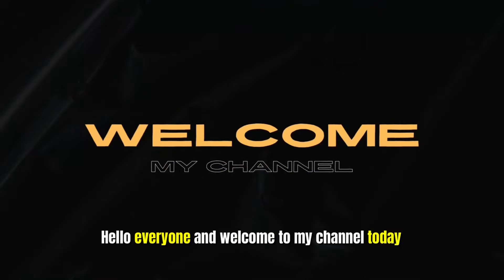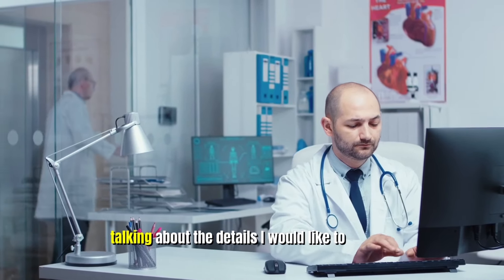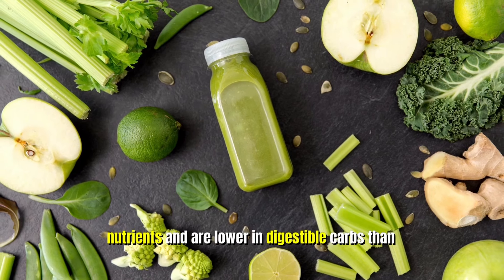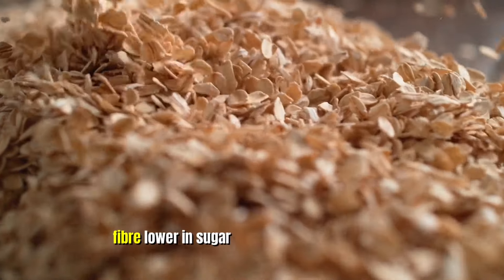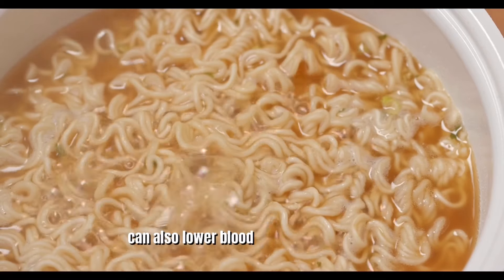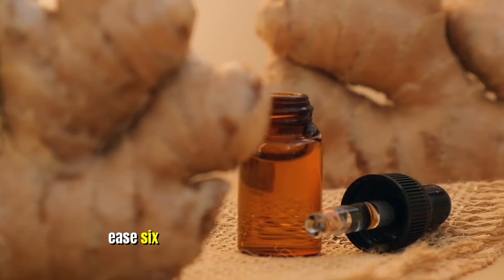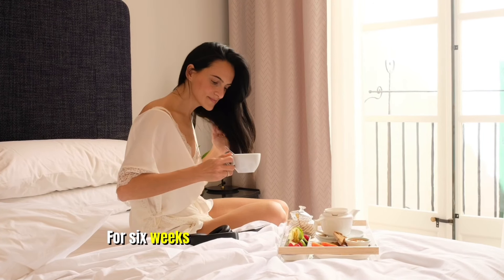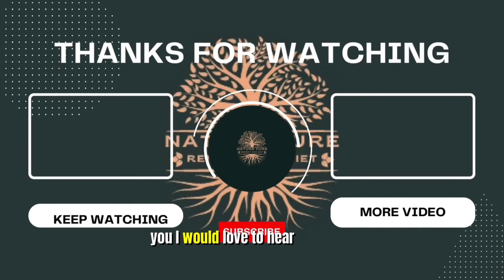8 Incredible foods that reduce Blood sugar [ reduce blood sugar]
8 Incredible foods that reduce Blood sugar [ reduce blood sugar]
If you have diabetes, you know how difficult it can be to manage your diet and control your blood sugar levels. Certain foods cause massive spikes while others actually lower blood sugar, but many people go through years of trial and error before they find out what works for them. Luckily, thanks to years of scientific findings, we’ve been able to determine what foods are better than others.
00:00 Introduction
00:51 Garlic
01:17 Leafy Green
01:58 Whole Grains
02:27 Blueberry
02:56 Fatty Fish
03:37 Ginger
04:01 Chamomiles
04:28 Beans and Lentils
Details
* Garlic
* Leafy Greens
* Whole grains
* Blueberries
* Fatty Fish
* Ginger
* Chamomile Tea
* Beans and lentils
 Thanks for being with us!